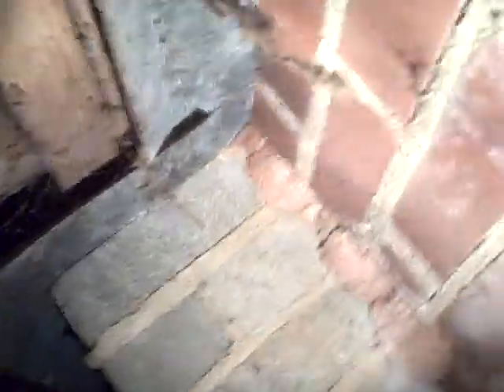Charlotte Home Inspector Finds Gianormous Termite Tube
Charlotte home inspector Preston Sandlin was inspecting a home in West Charlotte NC when he found a ton of termite damage and multiple termite tubes and a few gianormous termite tube.  If you want to know what termites and termite tubes look like check this video out.